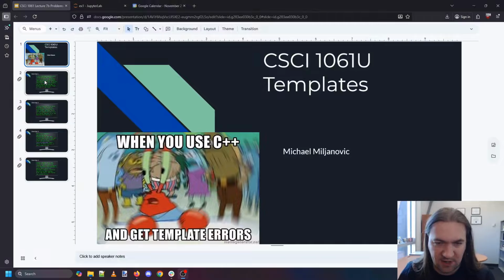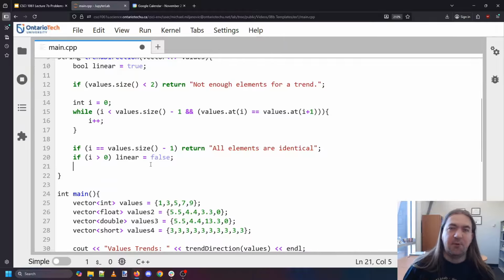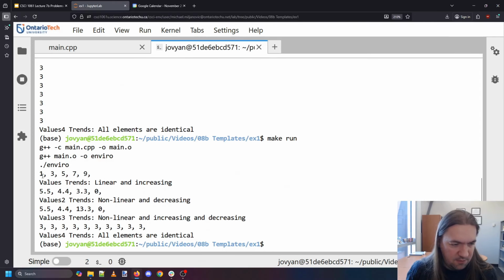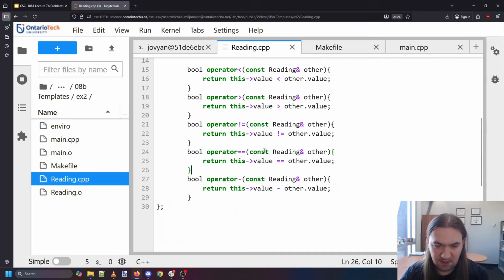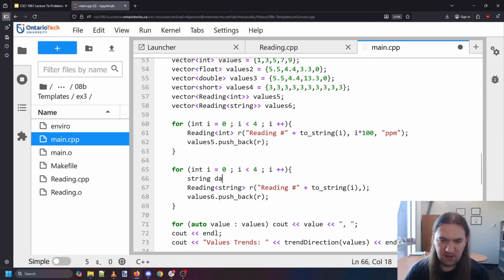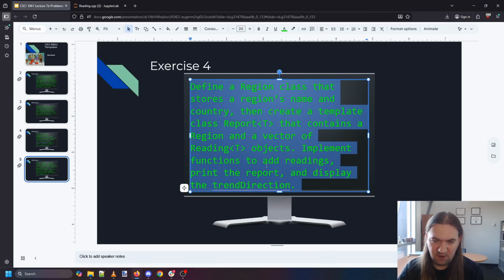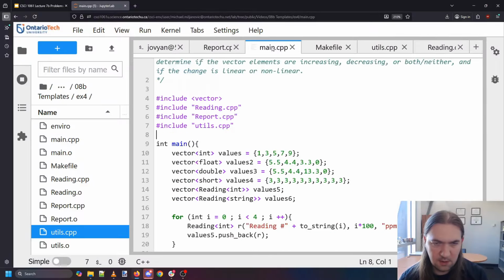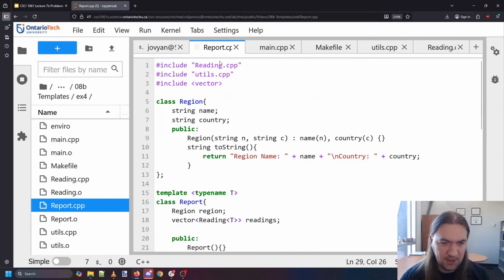Templates in C++